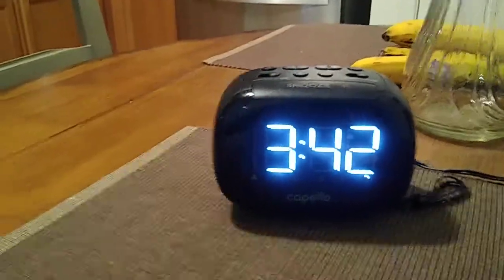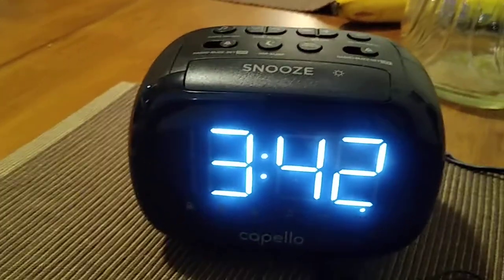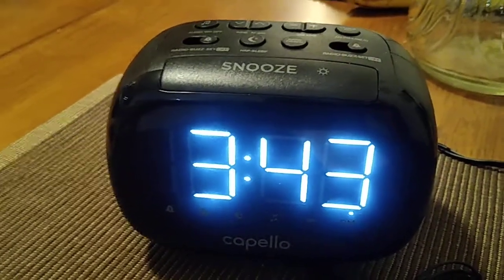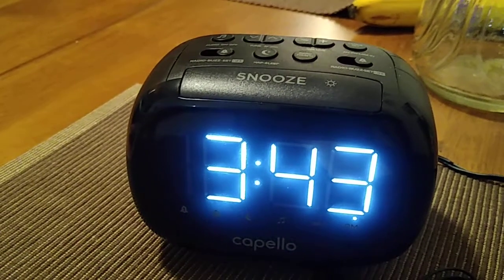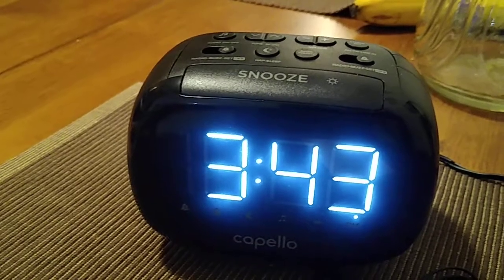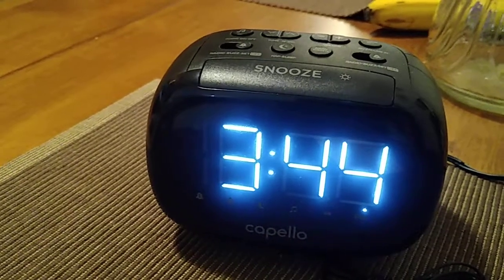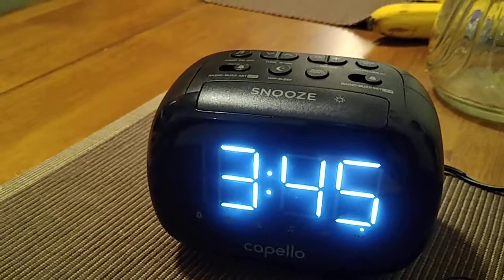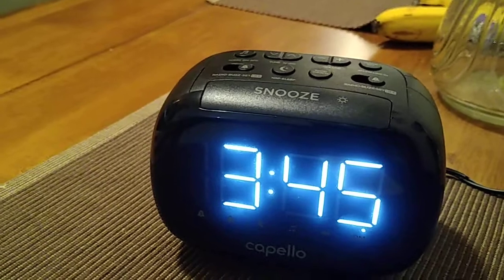⏰📻📝Review-Capello Sleep and Charge AM/FM Alarm Clock Radio-Model-CR-22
Check out my Manual 📚, Testing 🎉 and Battery &Setup 🔋 of the Capello Sleep and Charge AM/FM Clock Radio 📻 on my YouTube Channel and Playlist 📝